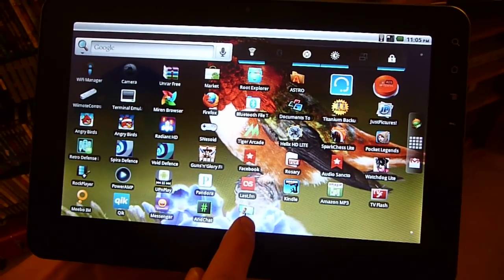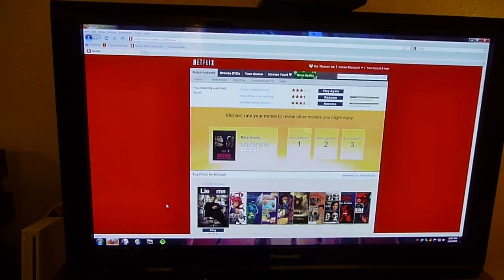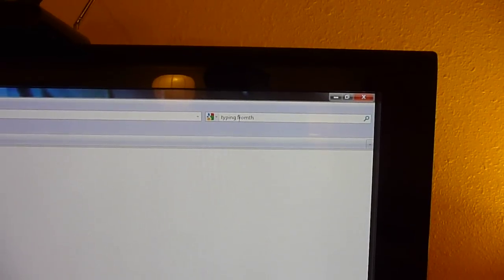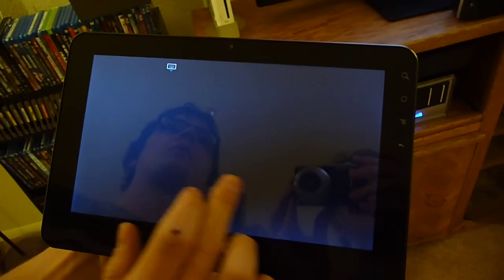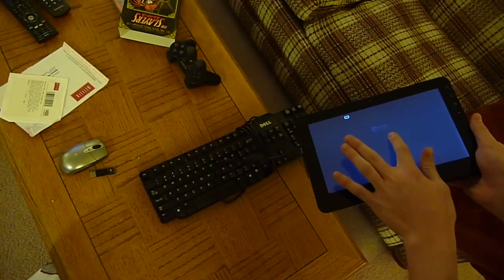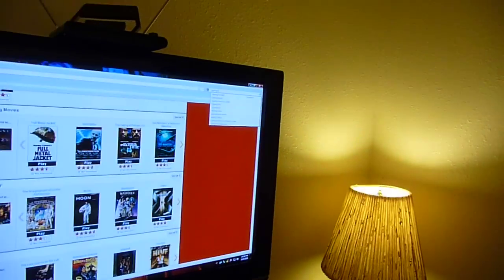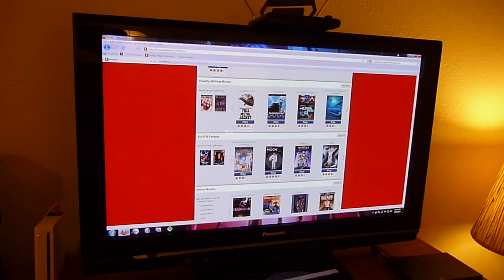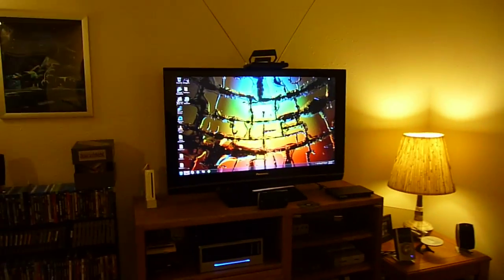Gmote 2.0 on the ViewSonic gTablet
This video demonstrates the use of Gmote 2.0 on the gTablet to control a HTPC connected to a Panasonic plasma television.  This combination allows you to control your HTPC without a keyboard, mouse, or clunky specialized device.  The system is a tad bit laggy so don't expect to play any games with it but it works great for tapping in a quick search or address.  No drag/drop either but you can long press for right click and then click copy/cut/paste in the menu.  As an added bonus Gmote works fine with a USB mouse or keyboard plugged into the gTablet!!

For more information on modding the ViewSonic gTablet please visit the sub-forum dedicated to it on xda-developers.

The gTablet is running Cyanogenmod 6.1 beta 4 which is provided, graciously, by bekriebel.